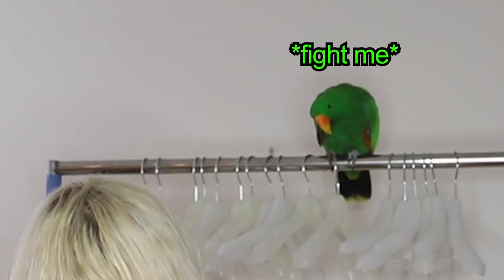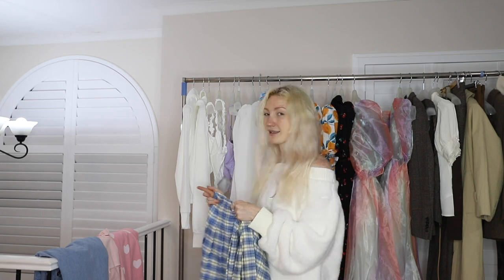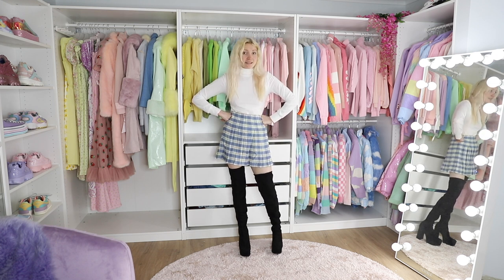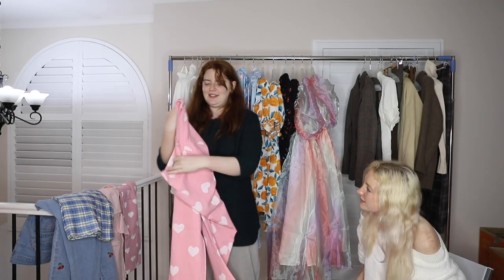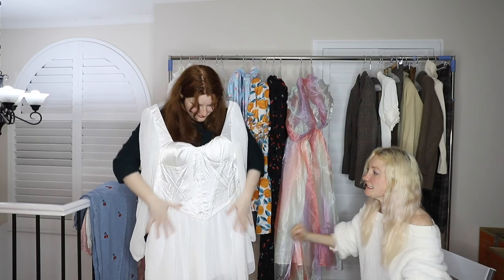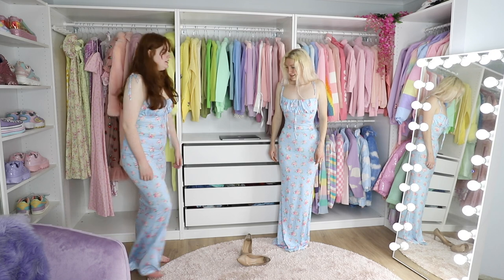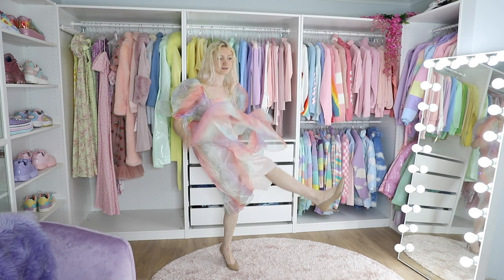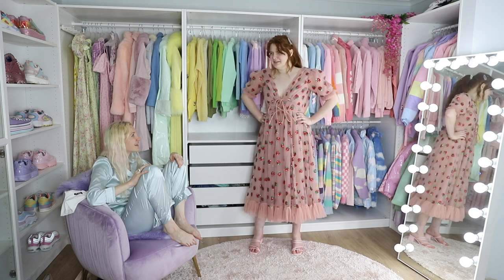$600 SHEIN PLUS SIZE HAUL 2021 | SHEIN CURVE vs SHEIN STRAIGHT SIZE COMPARISON | Shein Try On Haul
Hey guys! Today we are reviewing shein.com - if you don't know Shein, it's an affordable clothing store that caters to sizes from XS right up to 5XL. I picked out a bunch of items for my friend Caitlyn and I to try on from the regular Shein site, and from Shein Curve. Let’s compare Shein Plus Size to Straight Size, for the same items! You’ll see Shein dresses, skirts, tops, jeans and more. I'd love to do a Shein Shoe Haul, so drop your shoe recommendations below!

Let us know which items were your favourite, and which version you preferred more. Did the Shein Plus side win, or were the items from the standard section your favourite?

26:04 Ribbed Turtleneck Tee

34:17 High Waist Cherry Jeans

38:03 Ruched Bust Lettuce Trim Bandana Cami Top

39:51 Heart Print Jeans

44:18 Ripped Leg Lace Up Spliced jeans

49:03 Lace Trim Open Knit Cami Top

52:32 Lantern Sleeve Zip Back Dress

57:08 Tie Shoulder Fishtail Hem Floral Print Prom Dress

01:05:39 Orange Print Milkmaid Drews

01:10:18 Sweetheart Neck Ruched Cherry Dress

01:17:17 Puff Sleeve Organza Overlay Dress

Pretty Pastel Pins: